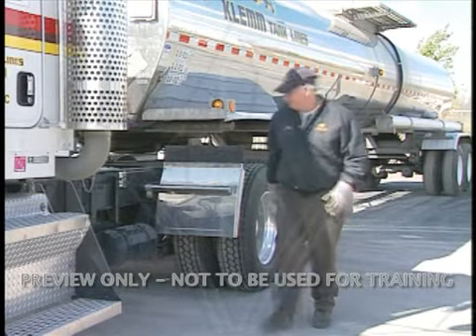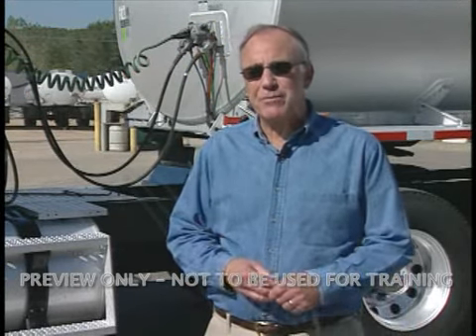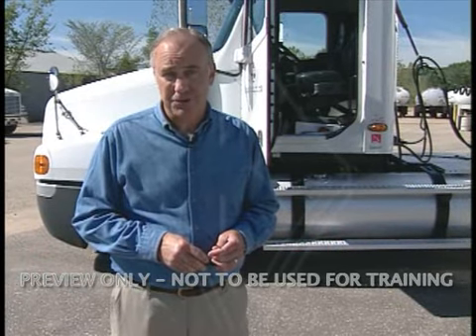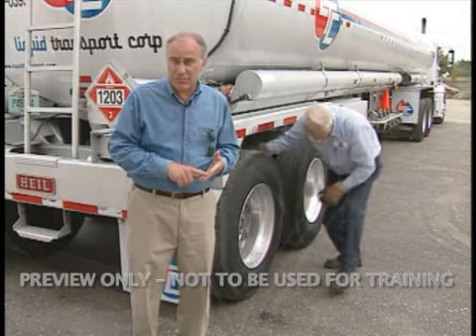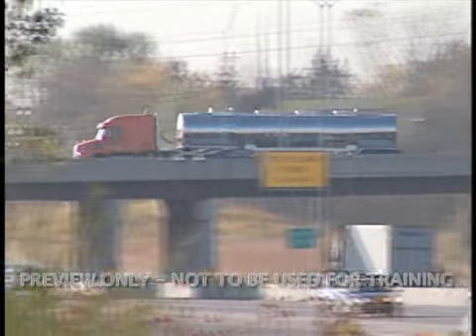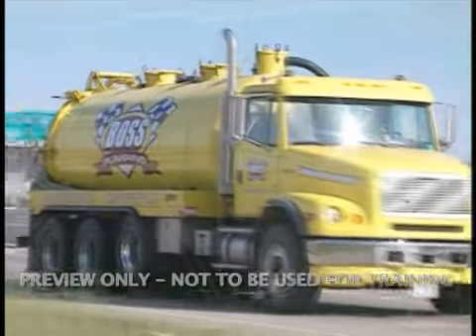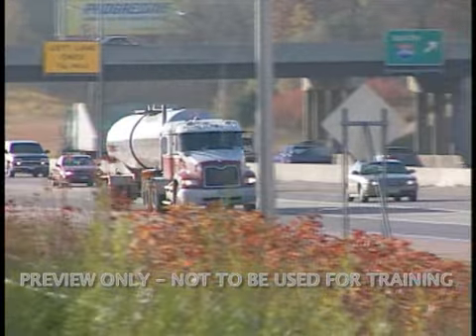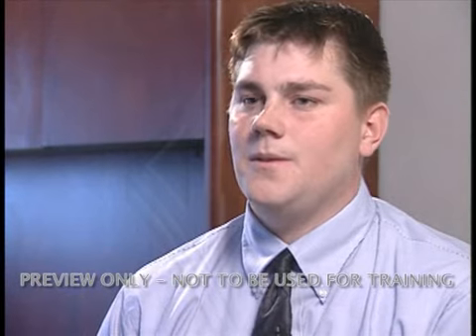Tanker Solutions Compilation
Topic-specific tanker training focuses on safe driving techniques and vehicle inspections.

Please keep in mind this is only a short preview of the full 42 minute training video.